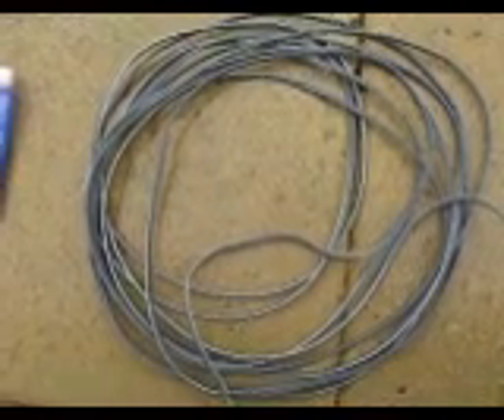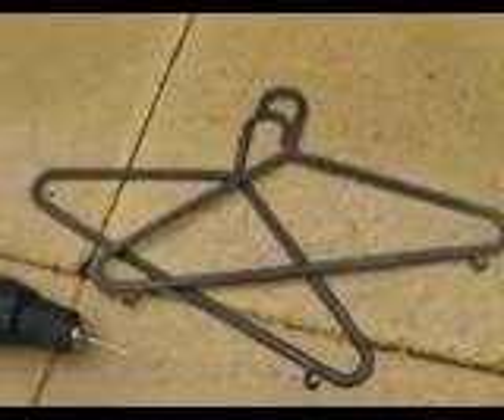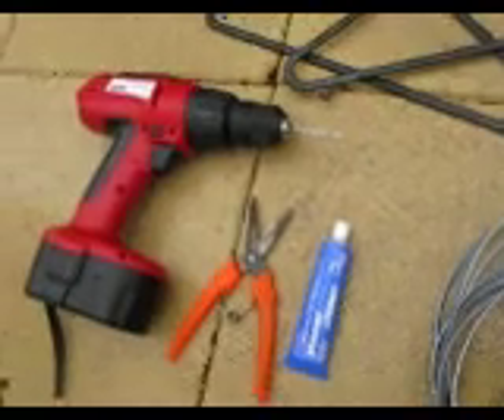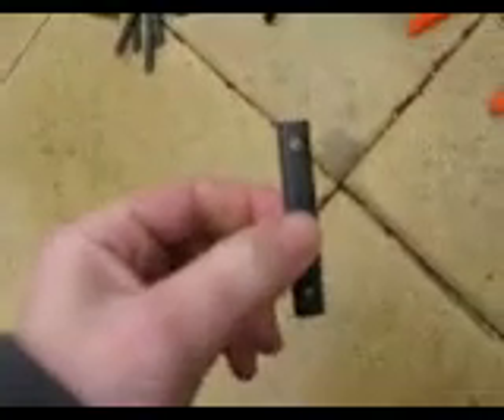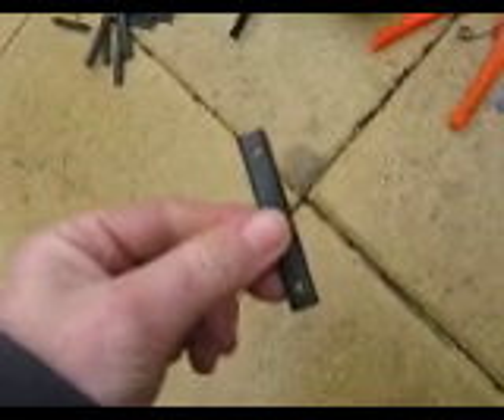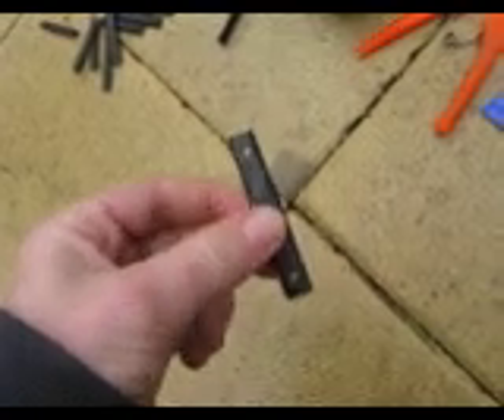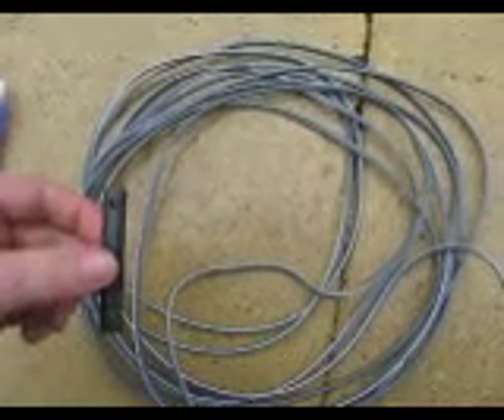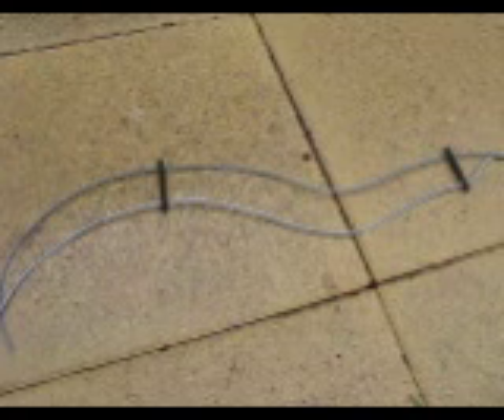Making open wire feedline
Open wire feedline is a cheap and low-loss feedline ideal for feeding HF dipoles.

Open wire can tolerate significant impedence mismatches without adding much loss and  in conjunction with a balanced antenna coupler allows multiband operation on a single dipole.

Unlike a coax fed antenna the length of the dipole is not critical but for best efficiency aim for a minimum 3/8 wavelength at the lowest operation frequency (ie 30 metres for 3.5 MHz or the 80 metre band).

Open wire should ideally be fed away from the antenna wire at right angles (to maintain balance) and kept away from metal objects such as masts and guttering.  If using a mast in the middle of the antenna a timber one such as shown is recommended.

A suitable antenna coupler to use is the Z-match by VK5BR